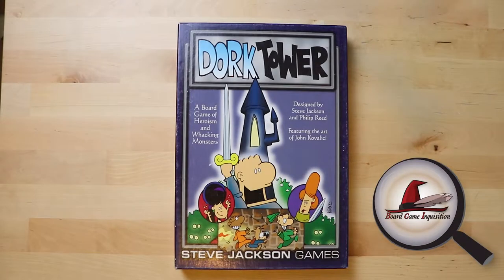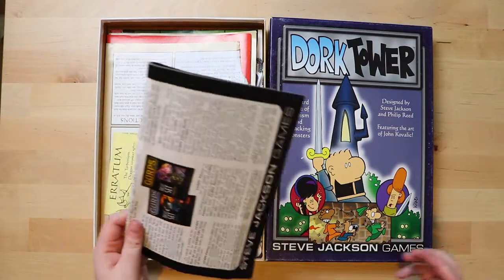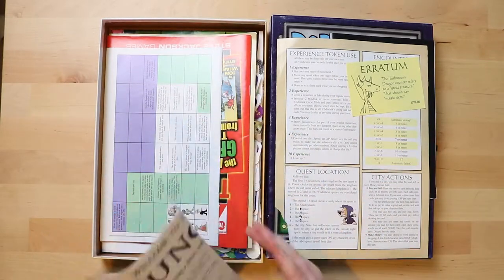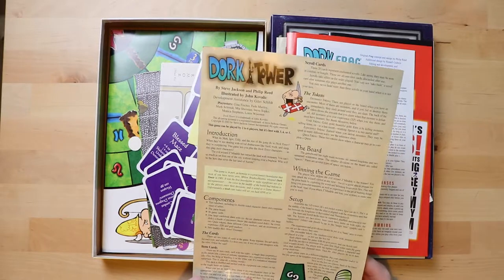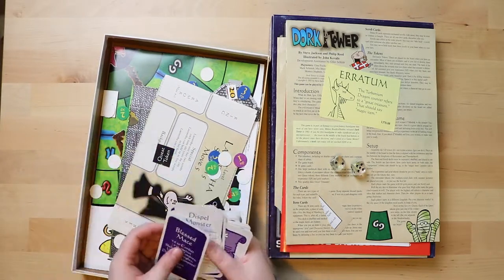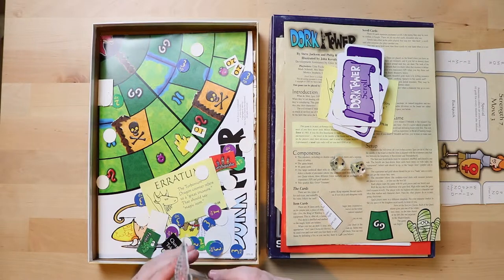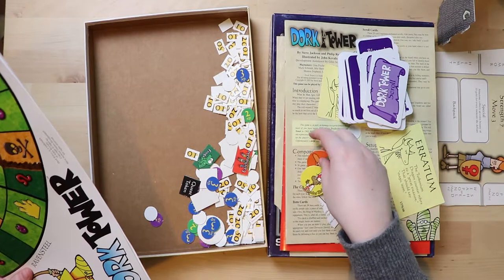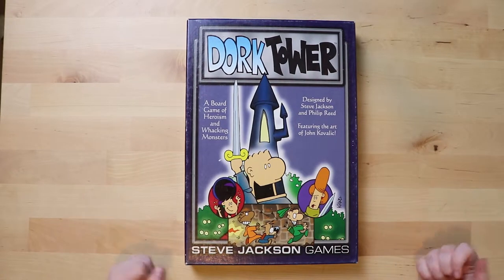Dork Tower Unboxing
In this video, Board Game Inquisition unboxes Dork Tower from Steve Jackson Games